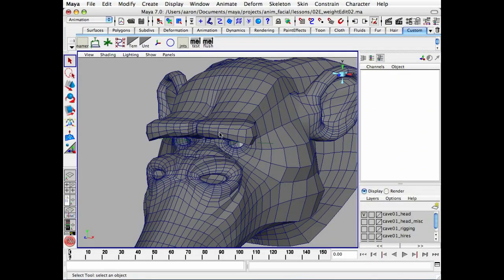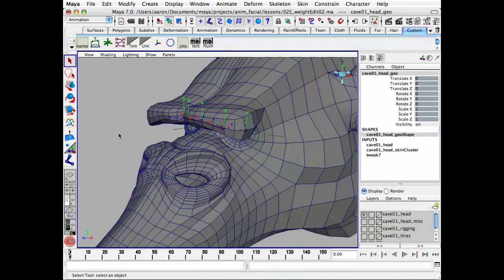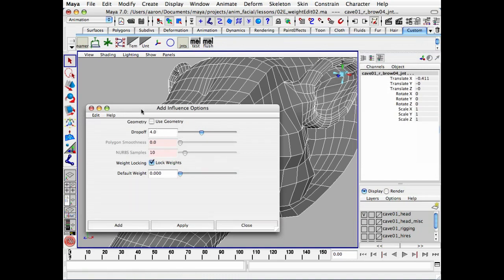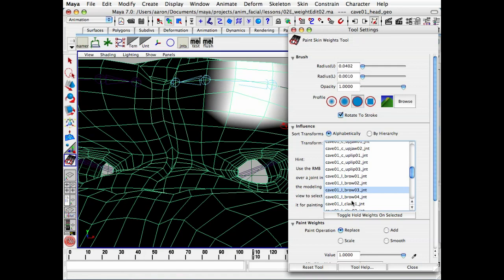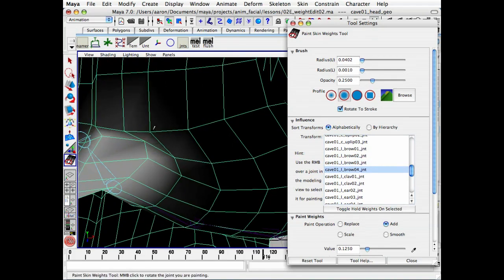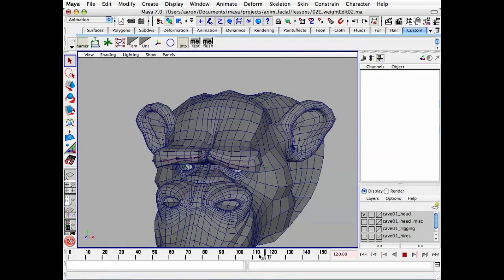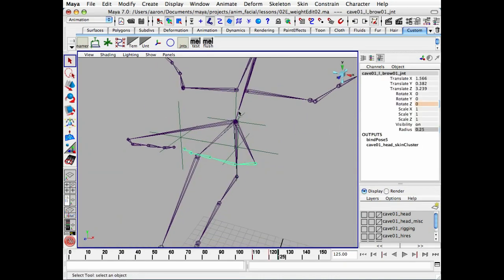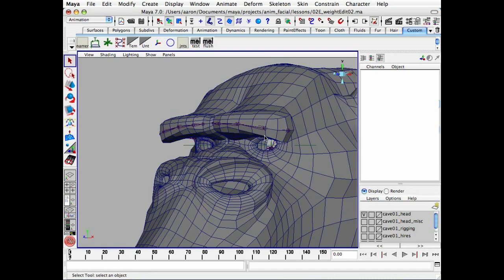Rigging PART 8